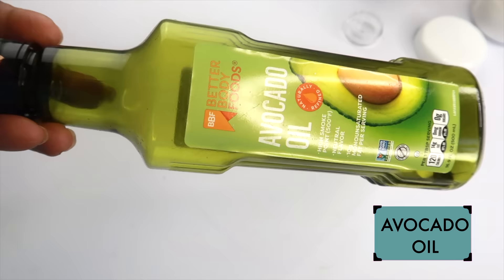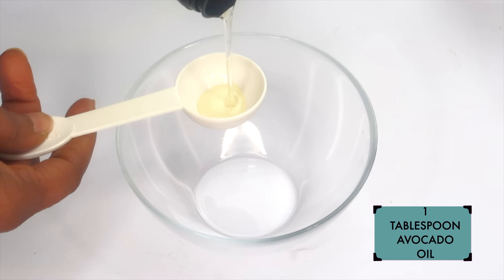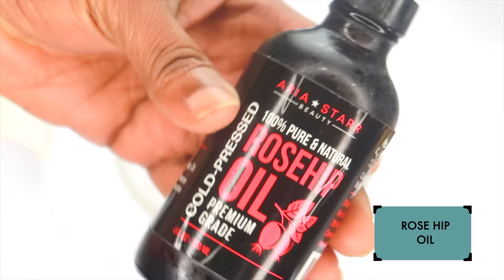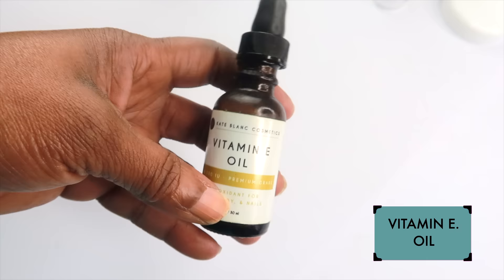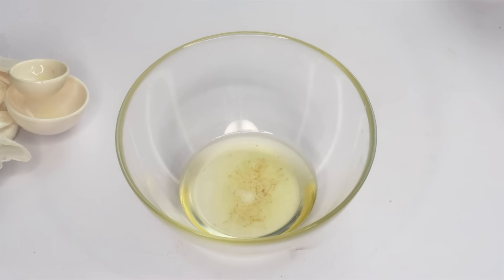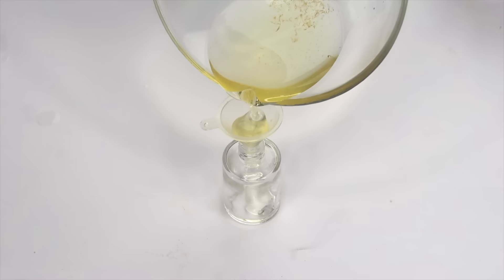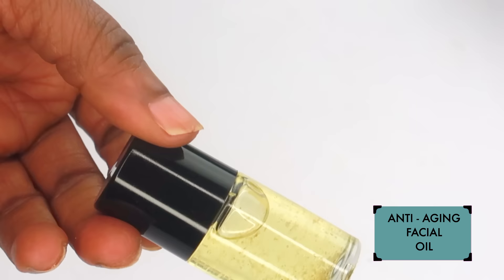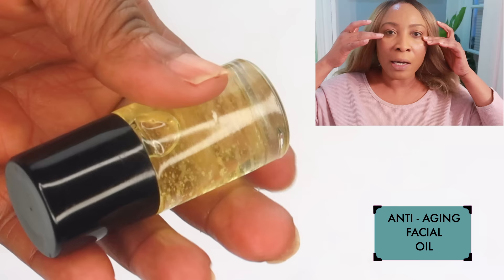ONLY 3 DROPS AT NIGHT, WAKE UP WITH 18 YEARS YOUNGER SKIN, ANTI -AGING FACE OIL | Khichi Beauty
In this video, I will show you how to blend oils to make an anti-aging facial oil for boosting collagen, reducing wrinkles, and brightening the skin

PRODUCTS MENTION:
AVOCADO OIL
ROSEHIP OIL.
VITAMIN E. OIL